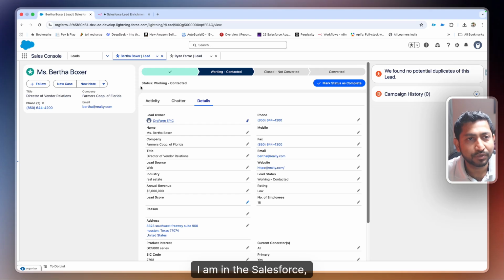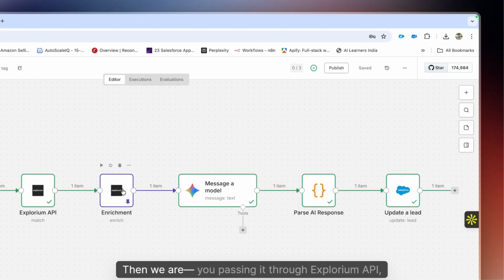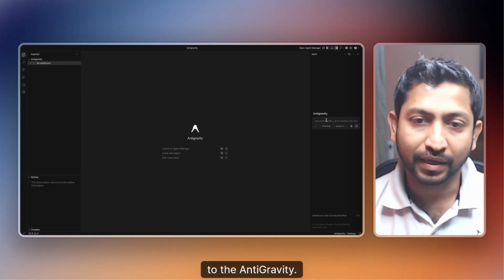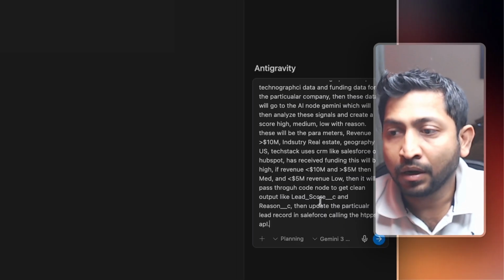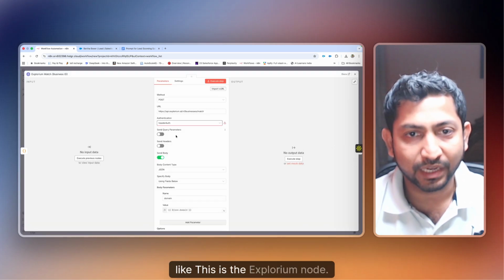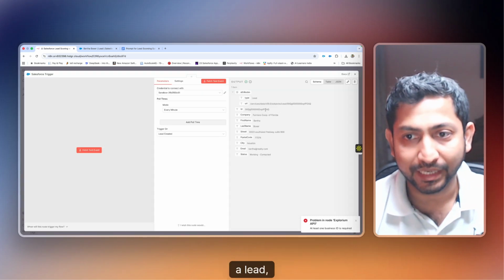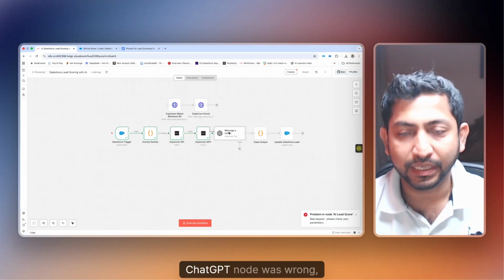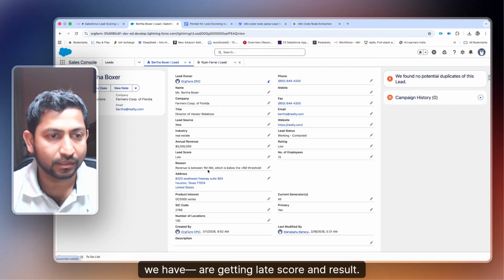Build an AI Lead Scoring Agent with n8n, Salesforce & Explorium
Stop wasting hours on manual lead research. In this video, I’ll show you how to build a fully automated AI Sales Agent using n8n, Salesforce, and Explorium.

We will build a workflow that detects a new lead in Salesforce, enriches it with real-time data (Revenue, Industry, Tech Stack), and uses an AI Agent to score the lead as High, Medium, or Low based on strict buying intent logic.

In this tutorial, you will learn:
✅ How to connect Salesforce to n8n for real-time triggers.
✅ How to use Explorium to find Revenue & Technographic data (e.g., "Do they use Salesforce?").
✅ How to write a "System Prompt" for AI that outputs strict JSON for automation.
✅ The Javascript Code you need to clean AI responses and prevent errors.
✅ How to fix the "Invisible Field" bug in Salesforce Field-Level Security.

00:00 - Automate Lead Scoring
00:31 - Salesforce Demo
01:34 - Lead Scoring Logic
01:56 - N8N Workflow Explained
02:07 - Automation Steps
03:16 - Antigravity Integration